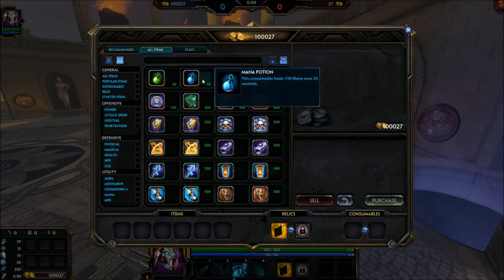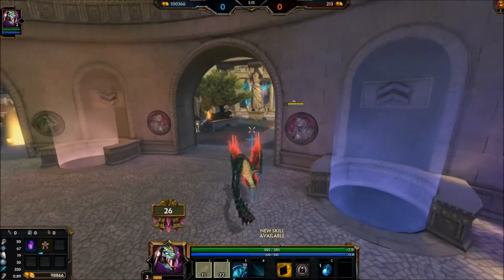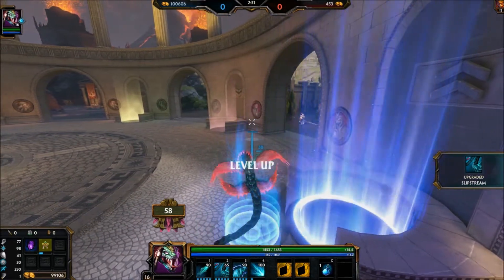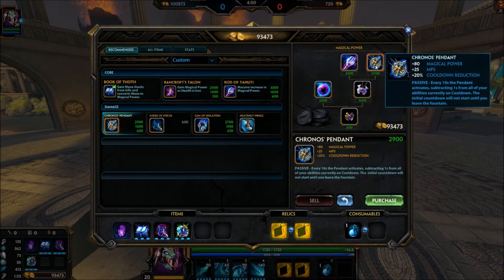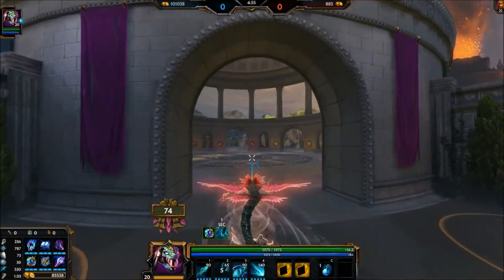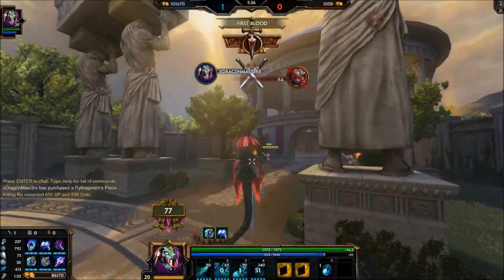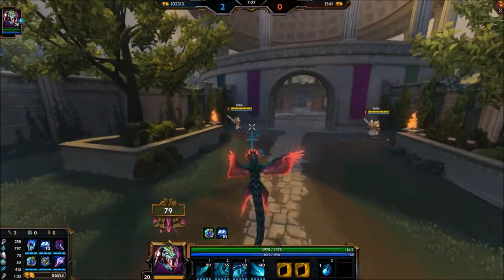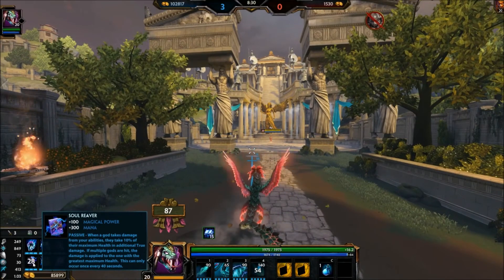Smite: Season 4 Kukulkan Best Build Video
Level Up Process:
1: 3
2: 1
3: 3
4: 2
5: 4
6: 3
7: 3
8: 1
9: 3
10: 1
11: 1
12: 1
13: 2
14: 2
15: 2
16: 2
17: 4
18: 4
19: 4
20: 4